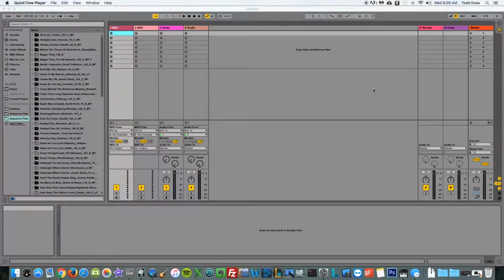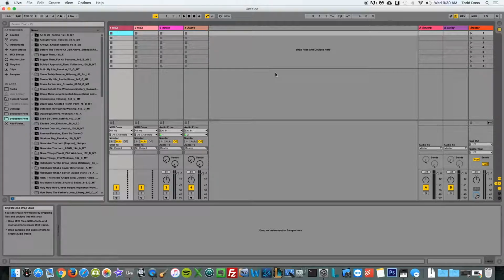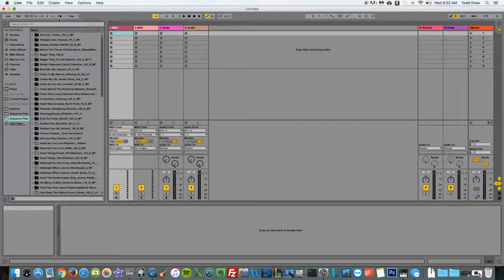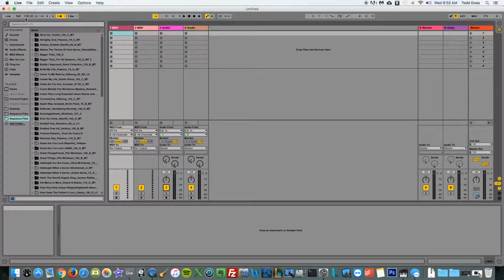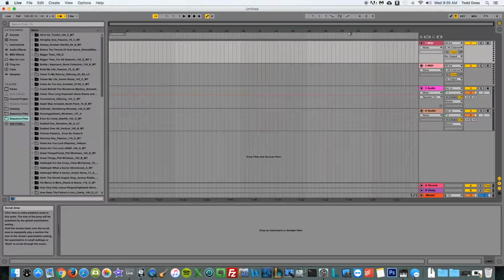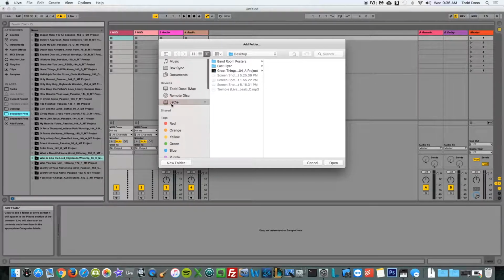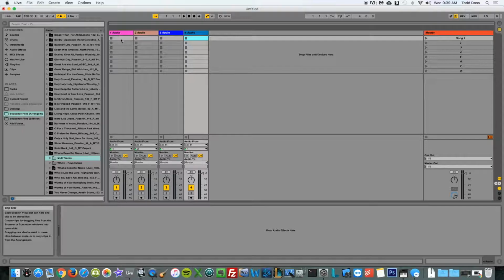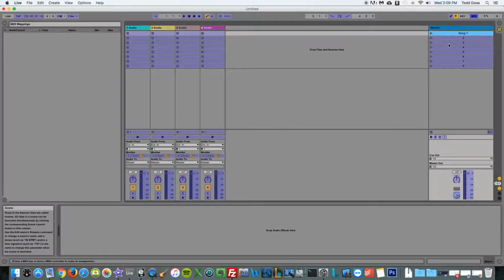1. Ableton Overview - Session View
A basic overview for tools and functionality within Ableton